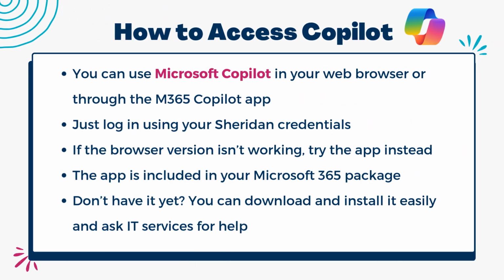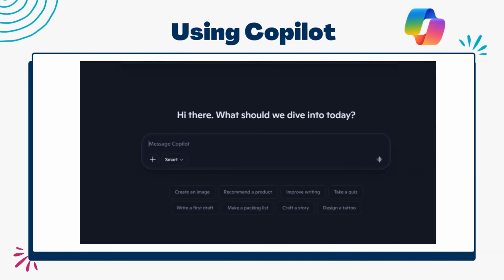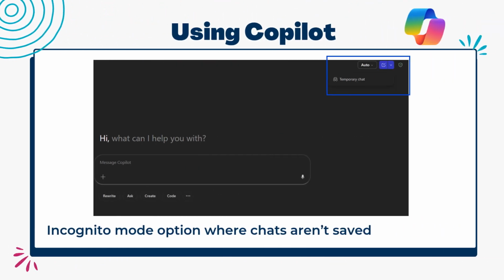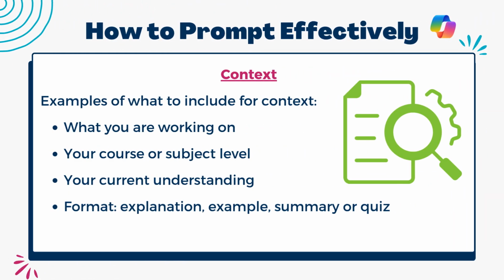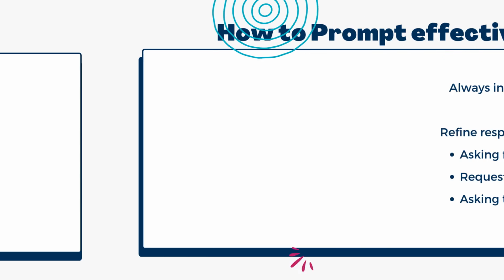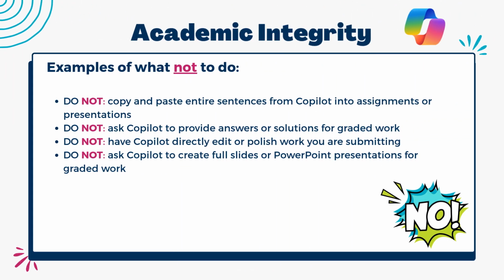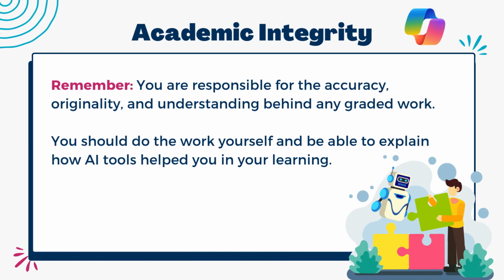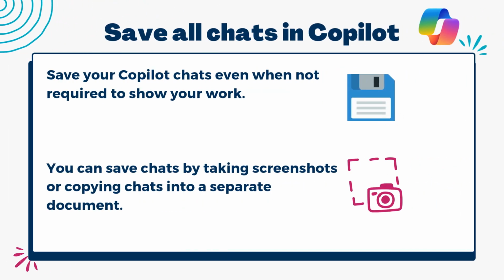Getting started with Copilot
Kickstart your journey with Microsoft Copilot! In this video, you’ll learn how to access Copilot at Sheridan, explore its key features, and use it as a powerful learning tool—not a shortcut. We’ll also cover effective prompting strategies and important academic integrity guidelines so you can use AI responsibly and confidently.